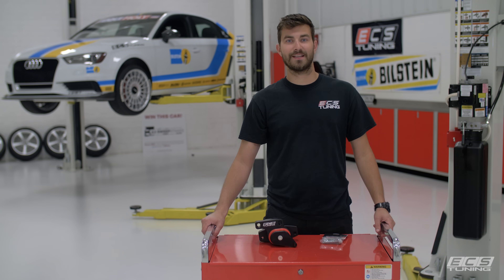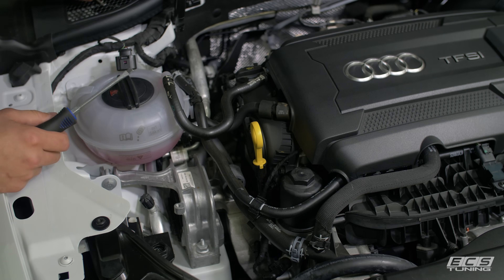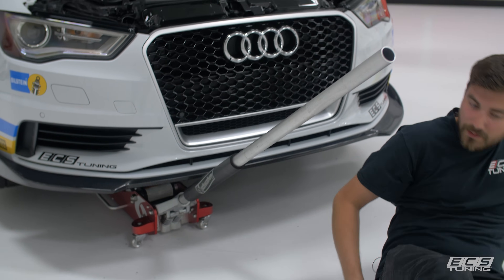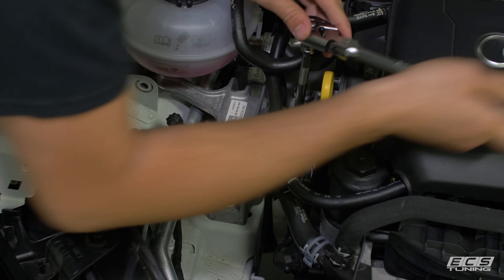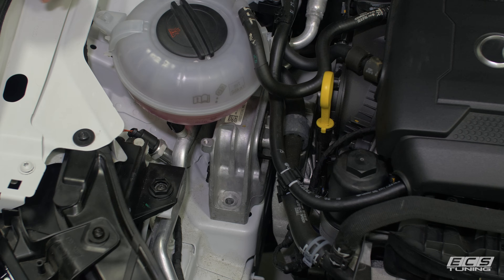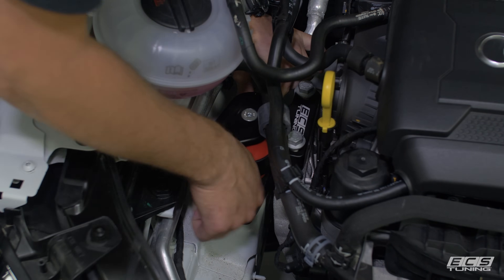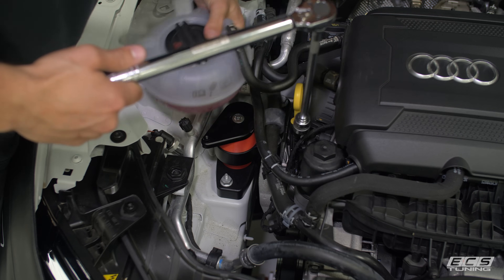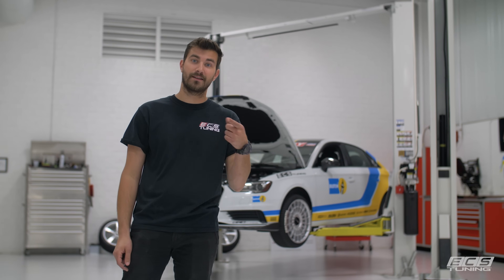VW/Audi Engine Mount DIY (MK7 GTI, Golf R, A3, S3)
Important Note: Always ensure engine orientation does not change when installing a new engine mount.

In this video, we show a complete removal and installation of an engine mount on a Audi 8V A3.  This DIY applies to a VW MK7 GTI, Golf, and Golf R as well as an Audi 8V S3.

Designed and manufactured in the USA using the finest quality materials, we have designed a Performance Engine Mount that controls fore/aft engine movement and allows for seamless power transfer to the tires all while being EXTREMELY COMFORTABLE! Wheel hop is eliminated, throttle response is improved and gear engagement is more precise.

Locking the engine in place is accomplished through two vertically captured 70A Durometer Polyurethane Bushings, encapsulated between three 6061-T6 Billet Machined Aluminum bodies using a corrosion resistant securing bolt.

Our design on the MQB cars had to be unique, as this new vehicle brought upon new design challenges. Using the same successful polyurethane material used in other chassis, our metal components were revised to fit the MQB application. Throughout rigorous long term testing we proved our design choices were successful with countless miles, hard launches and abuse, pushing our engine mounts to their limits!

Noise, Vibration and Harshness (NVH) are minimized over our competitors due to years of product testing and development. Designed to absorb NVH while withstanding extreme driveline forces, we've engineered our bushings using an optimal formula and durometer polyurethane, tuning the natural frequency and preload to the forcing frequency of the engine. These are the most comfortable engine mounts we've ever designed and we can't wait for you to experience them first hand!

This allows for smooth power delivery through the driveline and to the tires, all with very minimal chassis feedback to balance comfort with performance.

All machined components are constructed of strong and lightweight 6061-T6 Billet Aluminum and are then anodized black for a great appearance and corrosion resistance.